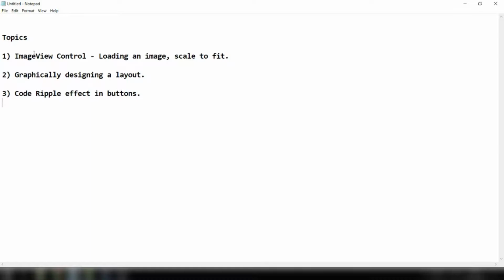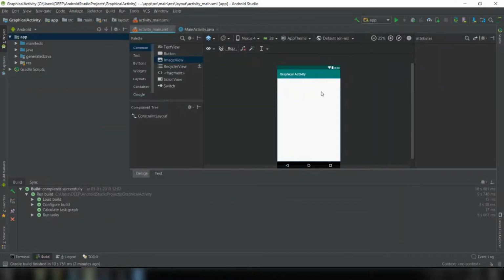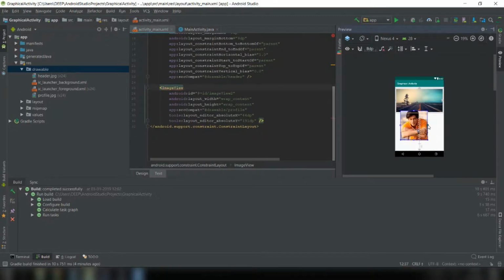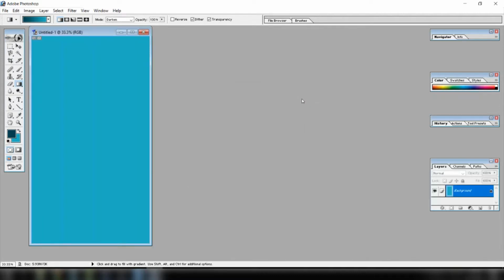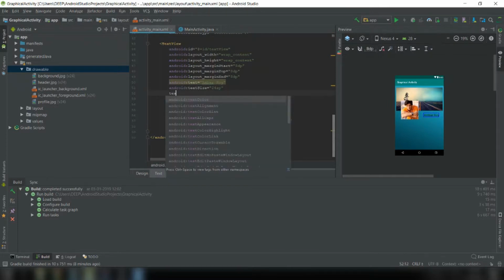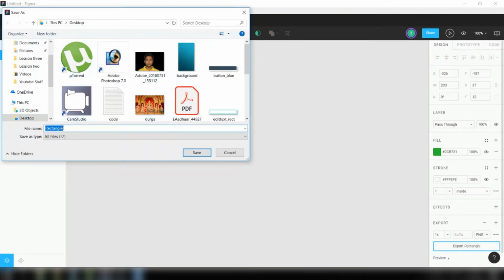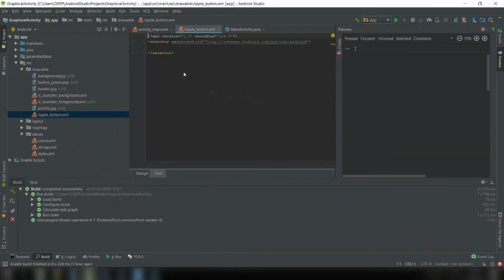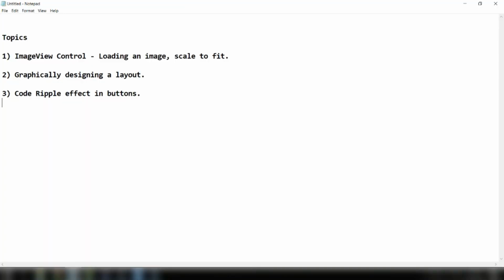Android Studio Beginners Tutorial: 3 Important Topics On Designing An App | Prego Coding Classes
This video is intended for beginners who are new to android studio and has basic knowledge in JAVA. If you have problems understanding this lessions then please refer to the start of this series. I have covered 3 important topics in this video about designing the app.